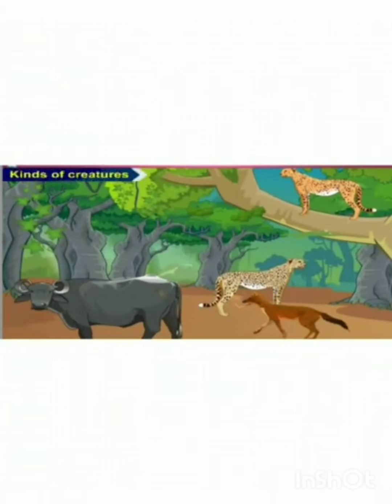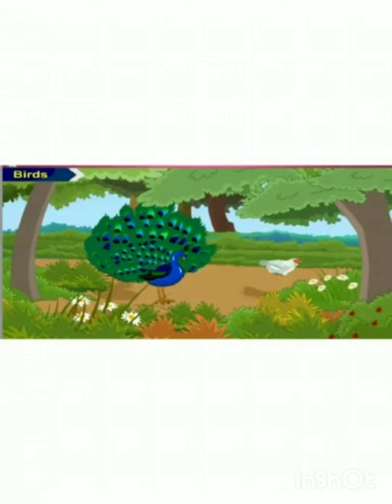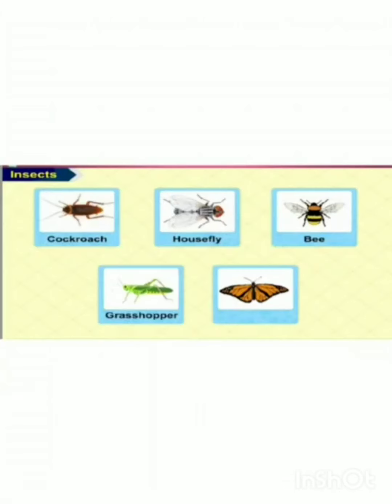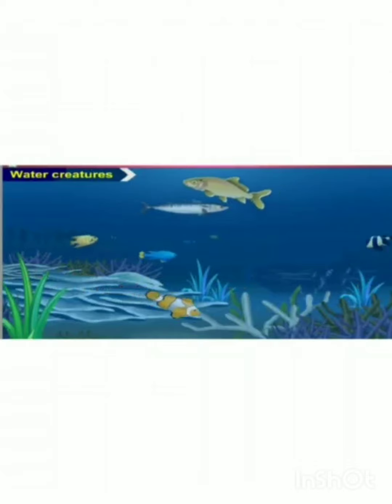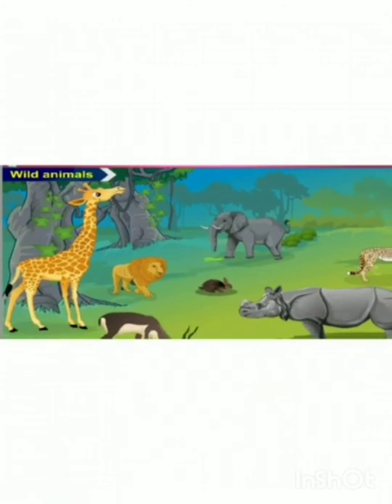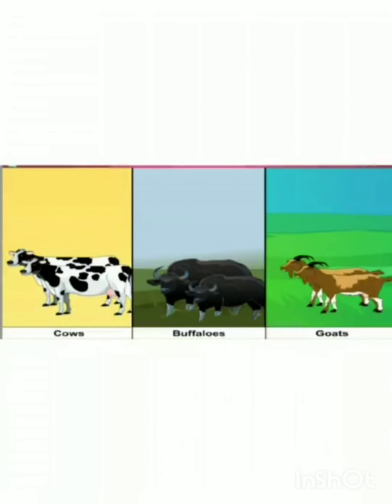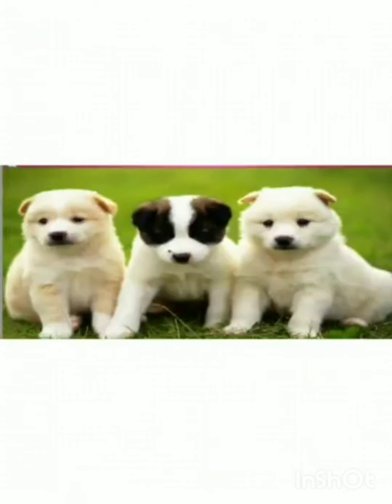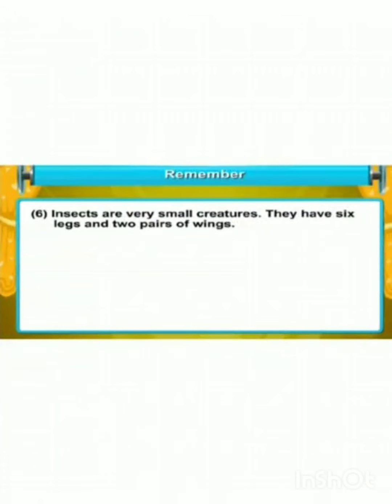karnatakaboard 1stdevs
1st std EVS, Animals around us